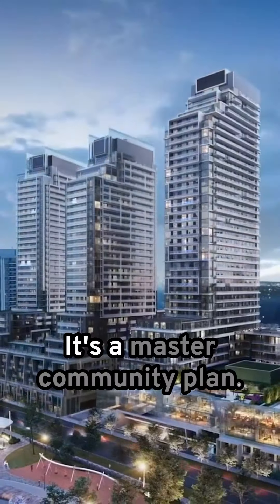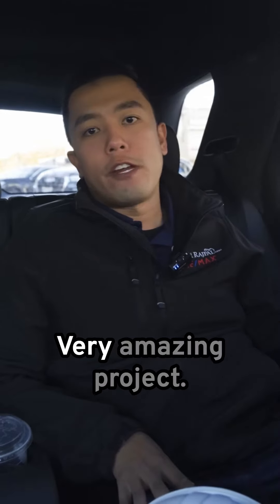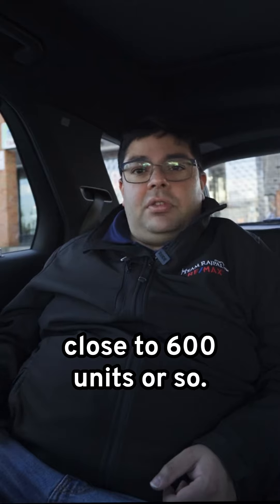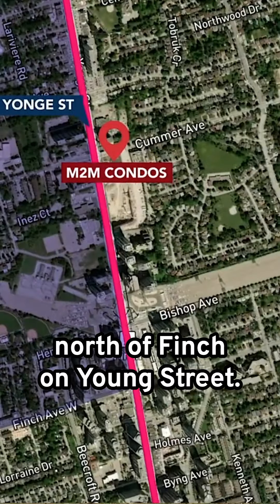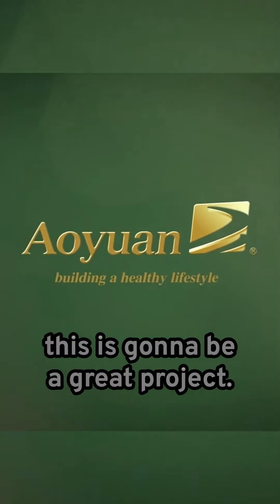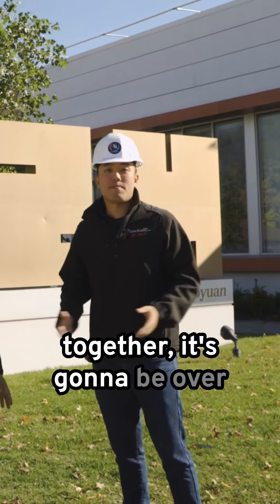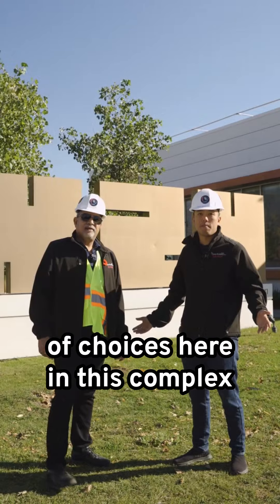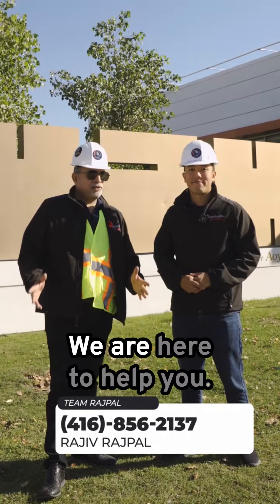M2M Condominium - Update! - Team Rajpal, Toronto Real Estate Team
✨Team Rajpal takes you on a trip to another project we have recently sold to our clients! We present you M2M  - an outstanding condo by Aoyuan. Watch this video for a live update and a reminder of why our clients invested into this fabulous project! ✨Want to know more?

About Team Rajpal | Greater Toronto Area Top Real Estate Team

Welcome to Team Rajpal's YouTube channel! 🌟 As one of the top real estate teams in the Greater Toronto Area (GTA), we specialize in providing world-class service to our clients in Pickering, including the sought-after Seaton community, Markham, Toronto and all across Ontario. Whether you're buying, selling, investing, or seeking rental property management, our skilled team has you covered.

🏡 Why Team Rajpal?
With a strong reputation for excellence, we are a full-service team of five real estate agents and two administrators, offering unmatched expertise in the GTA market. Backed by the trusted RE/MAX brokerage, we are your go-to experts for precision, care, and exceptional results.

🔑 What We Offer:

Comprehensive services for buyers, sellers, and investors
Rental property management tailored to maximize your returns
Deep knowledge of local markets like Seaton in Pickering and beyond
Strategic marketing and seamless transactions for every client

Stay updated with expert real estate tips, in-depth market insights, and updates on the latest opportunities in Pickering, Markham, Seaton, and the GTA real estate market. Learn from one of the region's top teams and see what sets us apart.

Re/Max Key2 Real Estate, Brokerage
Address: C9-2460 Brock Road, Pickering, ON L1X 0J1